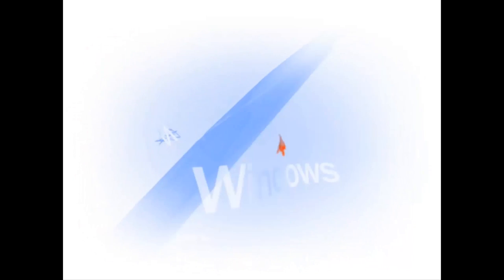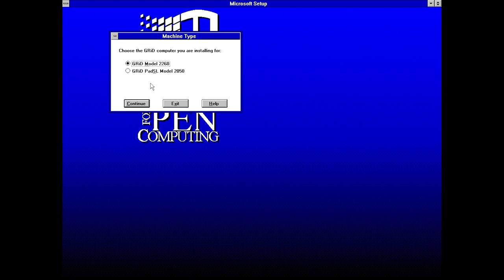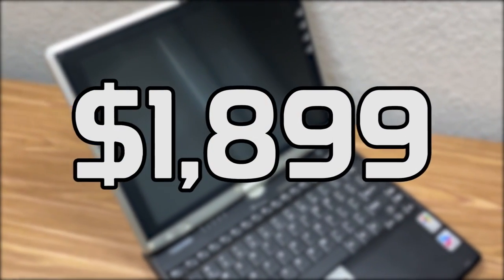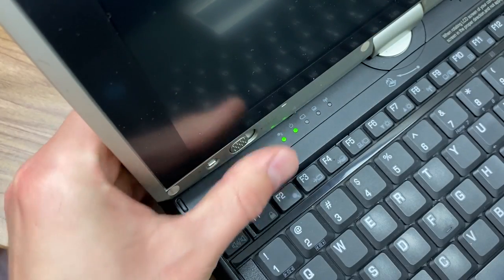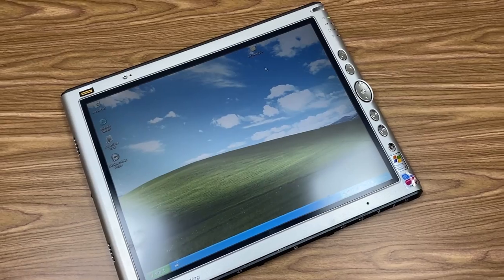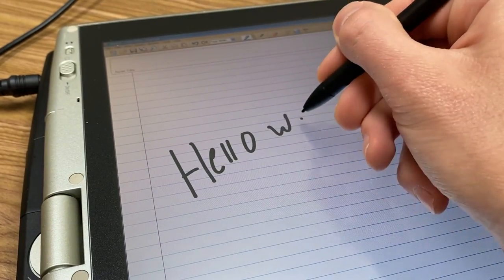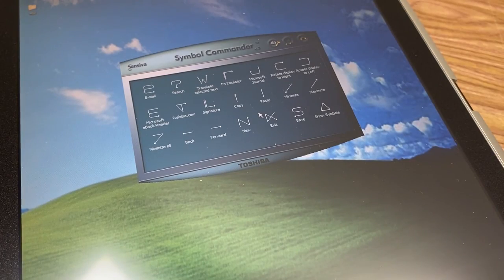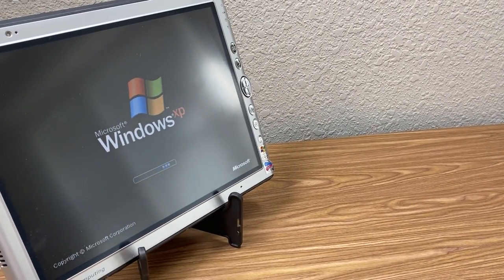Windows XP Tablet PC Edition - A Retrospective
Thanks to Mitchell and Greg for the donations that made this video possible!

Today, we're finally taking an in-depth look at Windows XP Tablet PC Edition! I'll be discussing its history, and how it functions on a few tablet computers from the early 2000s!

● Music/Credits:

Music Used (in order of appearance):

Title: Text Me Records / Bobby Renz - The Night Before

Title: Diamond Ortiz - 8 Year Anniversary

Title: Yung Logos - Cali Buzz

Title: Text Me Records / Grandbankss - Sixteen Twenty Five